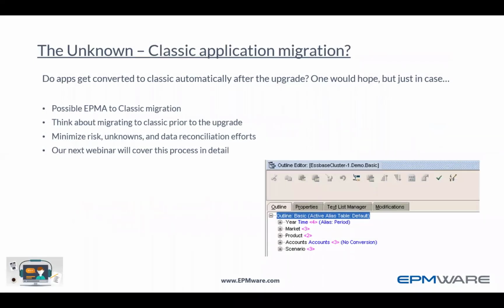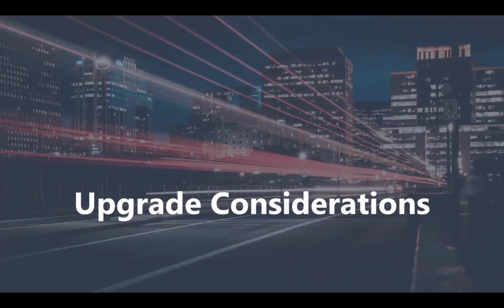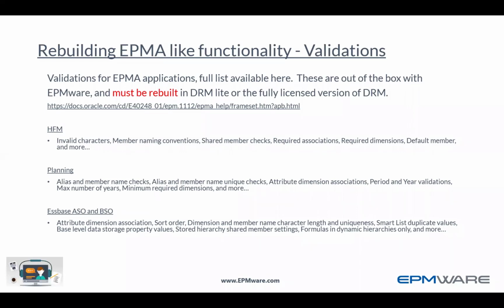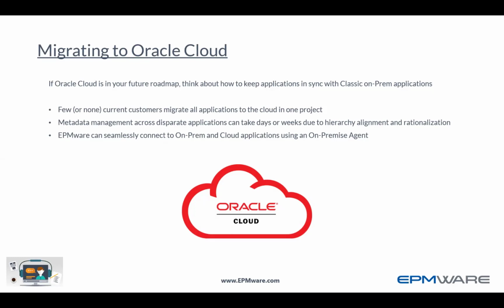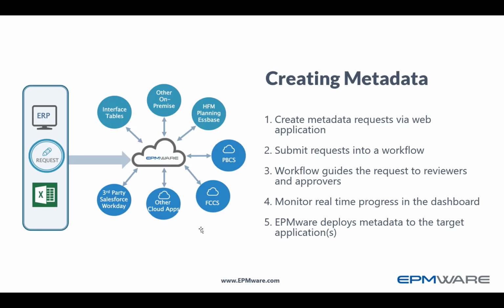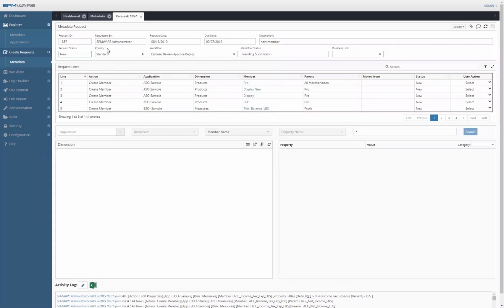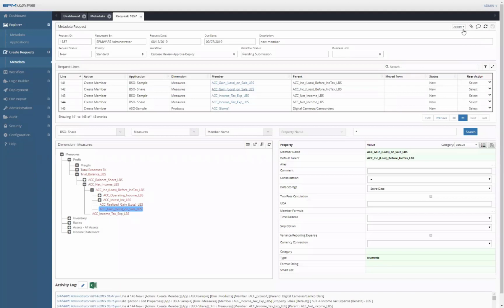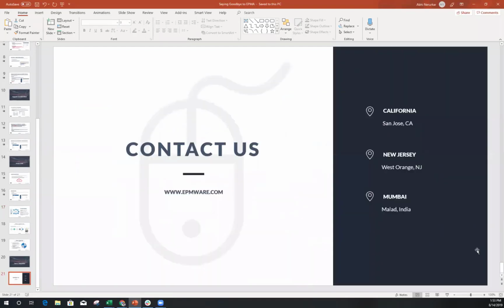Saying Goodbye to EPMA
EPMA has finally kicked the bucket with the upgrade to 11.2. It was a good run, but now what? This is a major impact to the Oracle Hyperion application suite, and there are a few things you should be thinking about if you are using EPMA.

What are my options for metadata management after the upgrade to 11.2?
Do we have any automated interfaces feeding EPMA?
What will we have to rebuild to get EPMA like features back?
Are we going to the cloud or maintaining a hybrid environment?
Will we need any data governance (review / enrich / approve)?
What is our long term metadata management strategy?